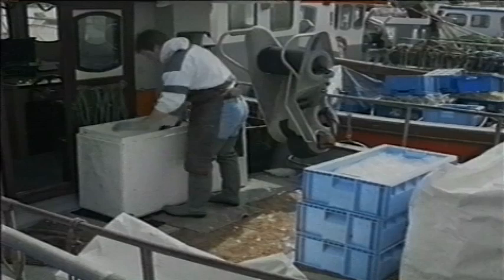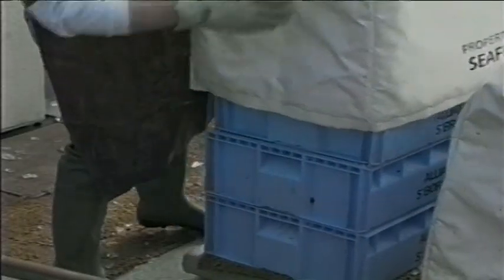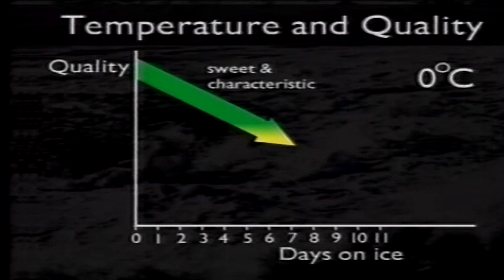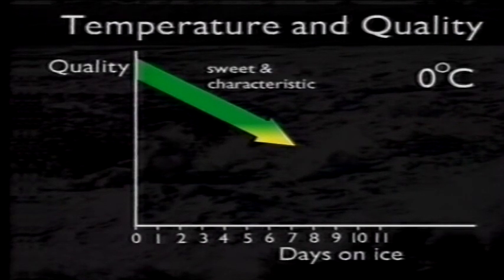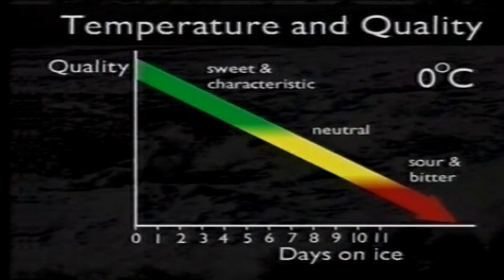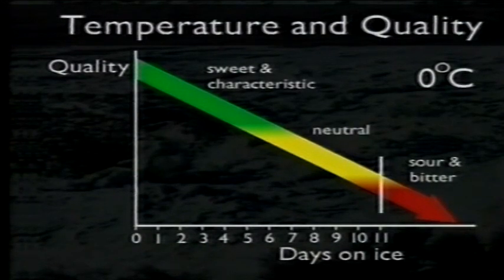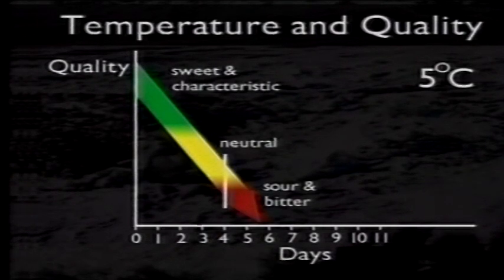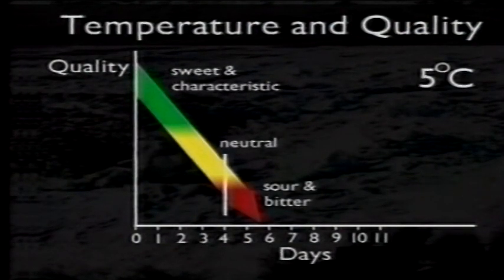Care of the Catch (1992) Part 3 of 4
Learn about the correct way to handle a fish catch at sea onboard a fishing vessel - and the reasons why this is so important.
Part 3 of 4 shows how fish spoilage is related to time and temperature - and how to maximise the quality of fish offered for sale.

Originally made in SD analogue SVHS in 4:3 aspect
Shown here in 16:9 aspect

Original Production Team: Humberside Polytechnic, Hull 1992
Narration: Nick Page
'Fisherman's Fiend': William Ilkley
Camera: Mike Bryan, Simon Everson
Sound: Denise Eldred
Animation: Barry White
Executive Producer: Robert Hunter
Producer: George A. Cairns
Production: A Polygon Production

Produced for The Training Division, Sea Fish Industry Authority

Thanks to:
Billingsgate Fish Market, F. Smales & Son, Nick Howell Ltd., Grandways Supermarkets (Hull), Marks and Spencer, J. Sainsbury, British Aerospace, B&Q, Comet, Crystal (Ford Car Dealer, Hull), Thomson's (Vauxhall Car Dealer, Hull), The Department of Employment (1992)

Special thanks to:
Andy Bagshaw, Paul C. Bell, George S. Foreman, Stefan Glinski, Bob Graham, Terry Holmes, Jonathan Jones, Chris Leftwich, Russel Lewis, Arnold Locker, John Low, Simon Newnes, Roger Sharpless, Paul Skinner, George Sutherland, Don Tyler, Fred Normandale and the crew of MFV EMULATOR